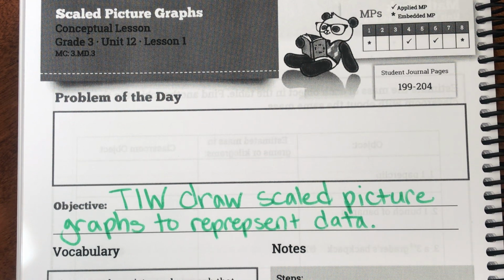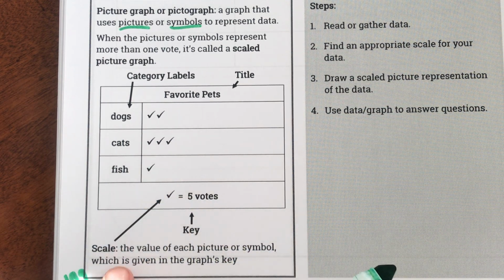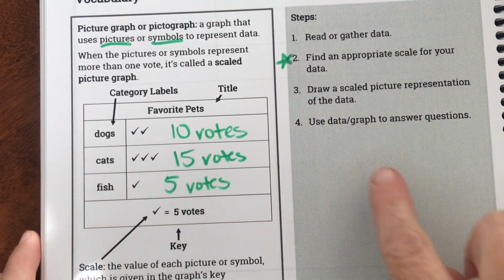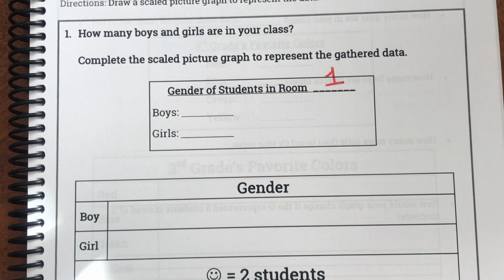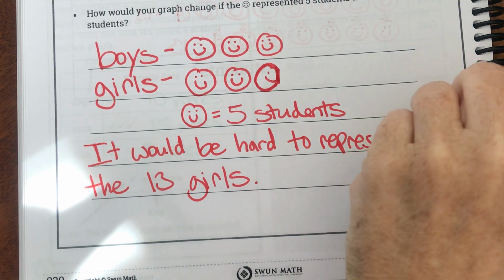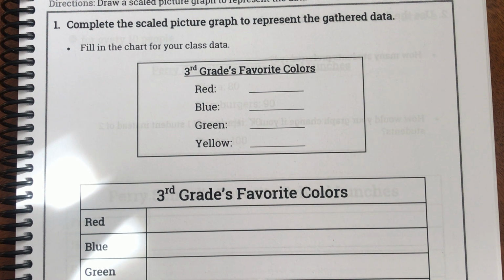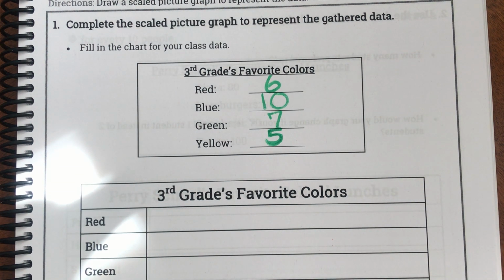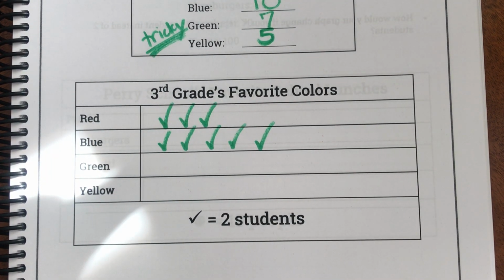3rd Grade Unit 12, Lesson 1 (not 11)